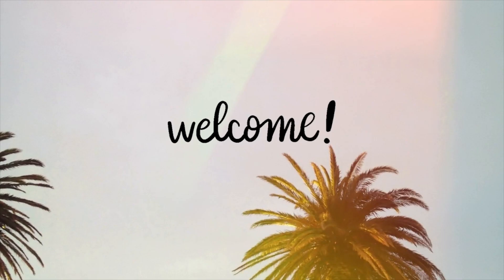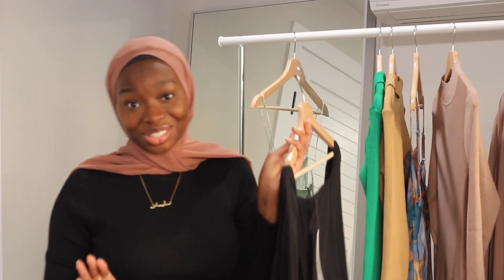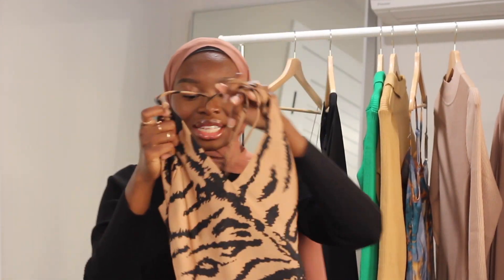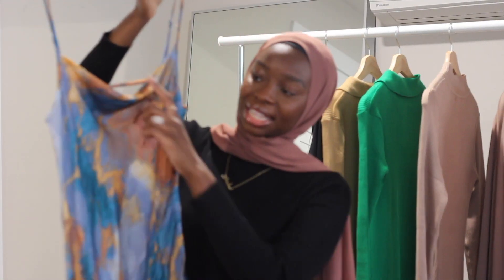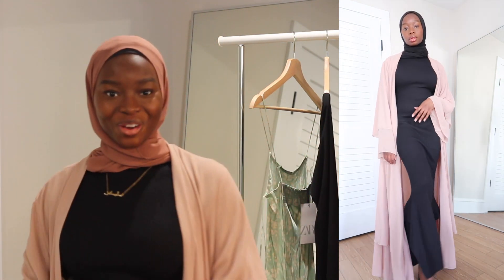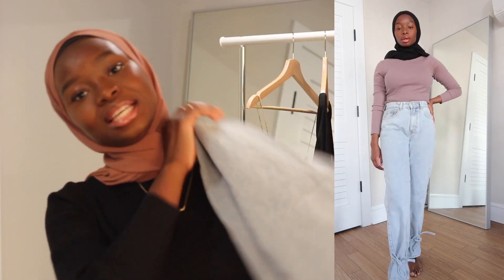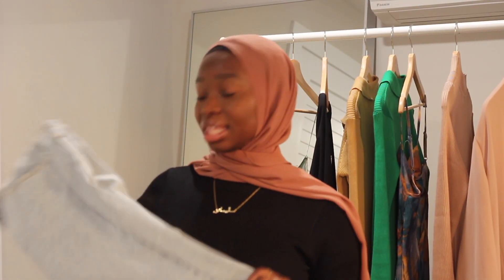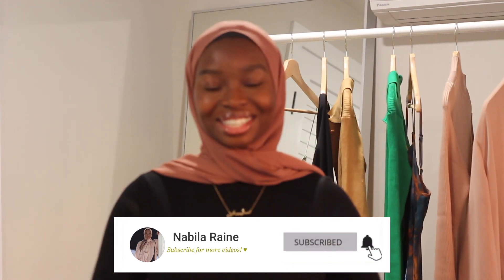Modest Winter Fashion Try On Haul (2022) | Zara, Micas, Nasty Gal & H&M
Hello my loves! Today I am sharing some modest outfit pieces that I have purchased this winter.

Time Stamps:
0:00 Intro
0:46 Zara
6:09 Micas
9:24 Nasty Gal
8:20 H&M

✨ Products Mentioned ✨
ZARA
Zara no longer has any of the items on their site :( sorry loves. You may be able to find some in stores.

Shell Sleeve Ribbed Buttons Down Maxi Dress Forest Green Knit Dress

UP AND COMING VIDEOS:
January Vlog | A Few Days in January

A LITTLE ABOUT ME:
Name: Salimatou or Sali
Age: 25
Ethnicity: Malian American